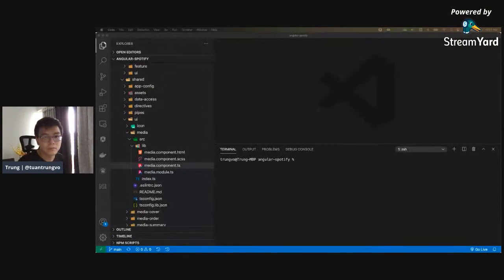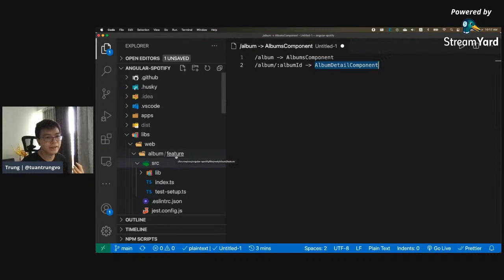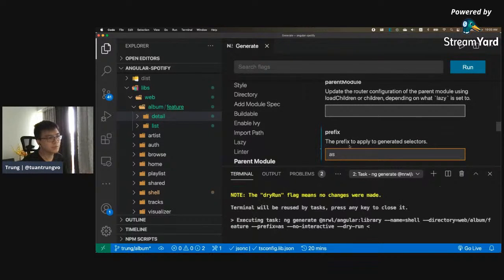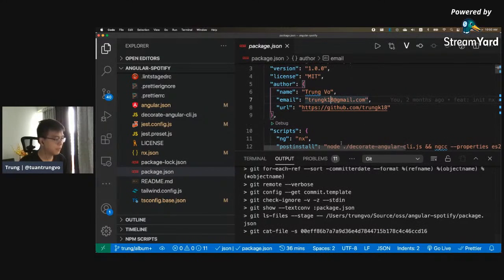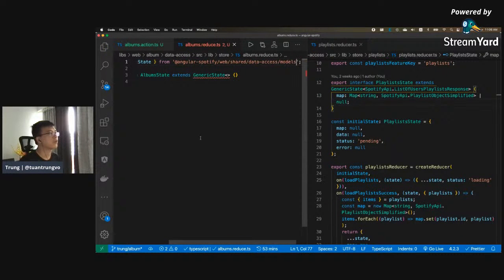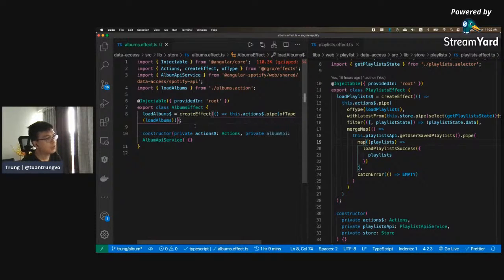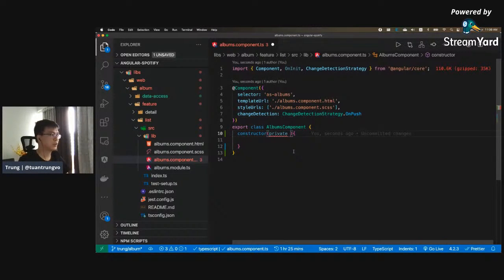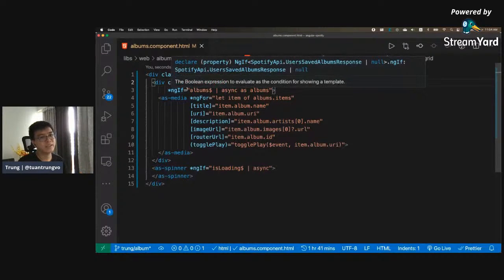Angular Spotify #2: Build the album list page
In the second tutorial of Angular Spotify, let continue building the album list page.

Have questions/problems with @angular? Book a FREE 15 minutes one-on-one meeting with us